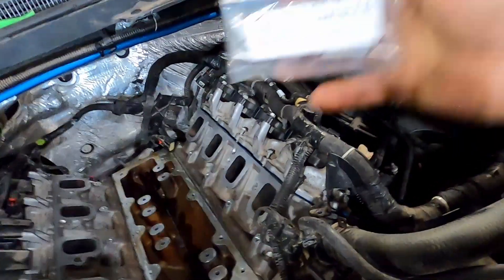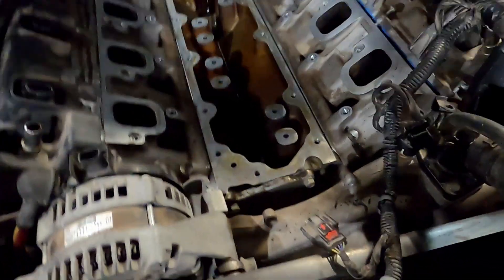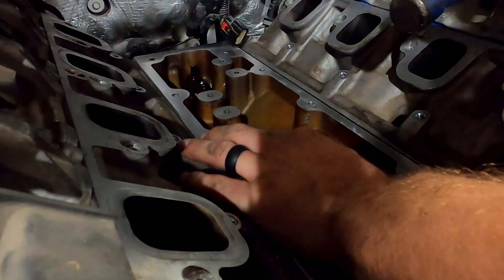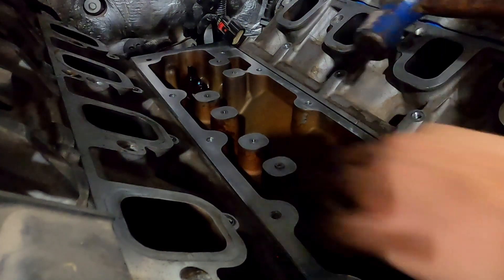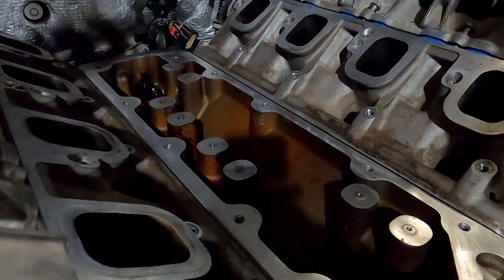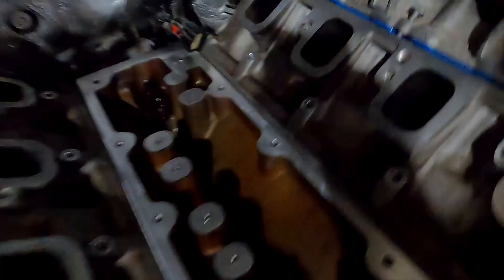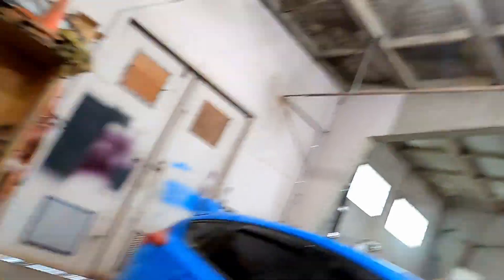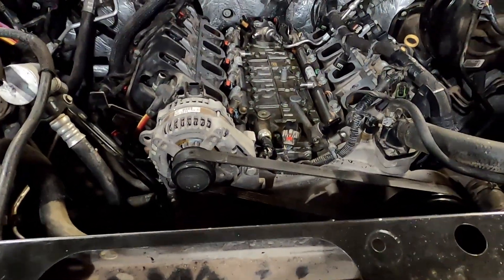Gm 5.3L LT DOD delete kit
Easy how to block off oil passages for DOD delete kit.
Will need to be Tuned to run properly.
Just to be noted.